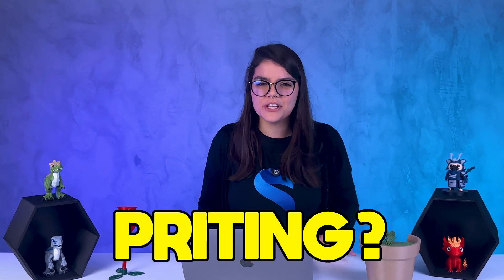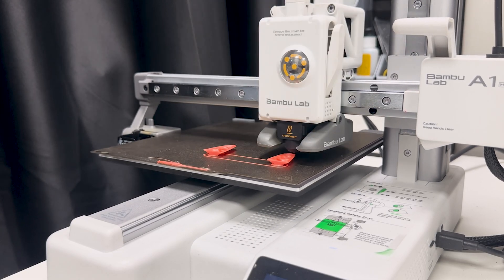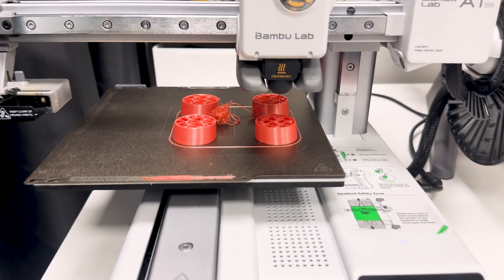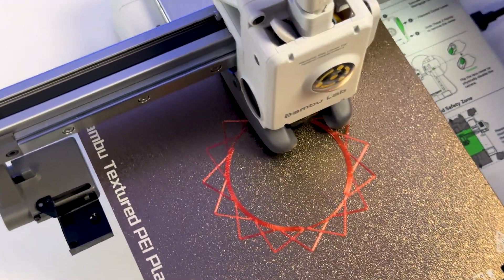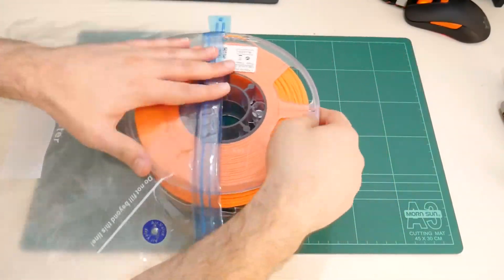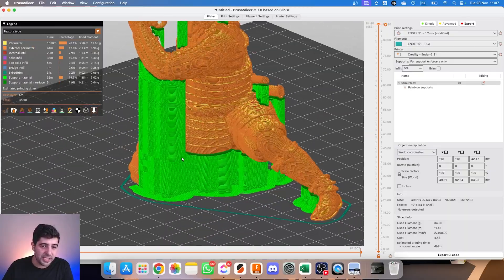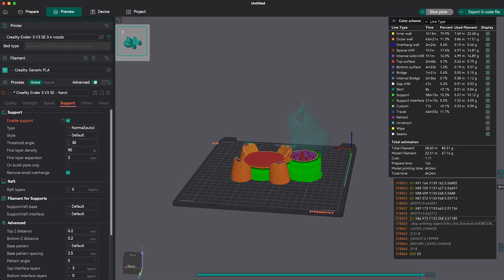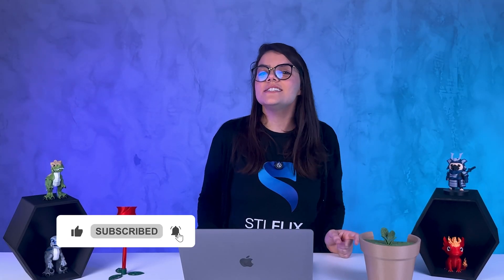5 Beginner 3D Printing Mistakes (And How to AVOID Them!)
Just starting out with 3D printing and is already tired of frustrating errors? 😅
This video gives you 5 ESSENTIAL TIPS I used to master the basics and level up my 3D prints! 🚀
From model orientation to filament choice, you'll learn:
The RIGHT way to position your models to avoid fails (hint: the STL isn't always right! 🤫).
How the wrong filament type can ruin your print (and which one to start with for a smooth experience!).
The secret to storing your filament and preventing problems (hint: humidity is the ENEMY!).
When to use supports.
Never have trouble 3D printing again.